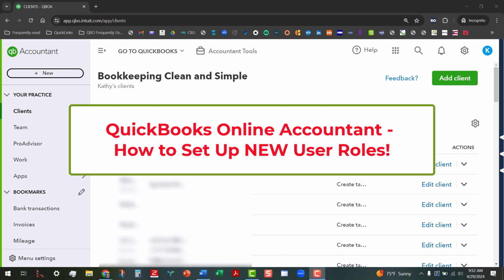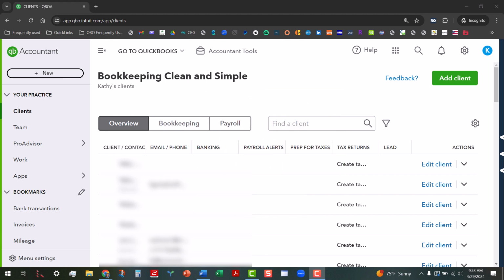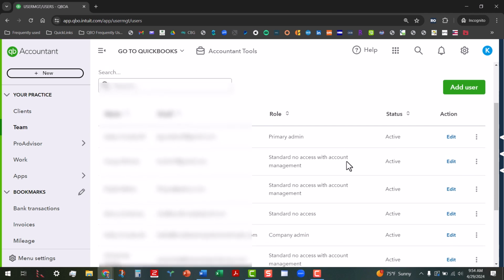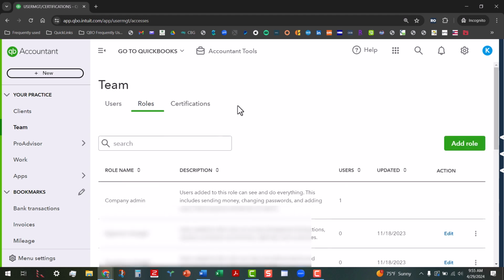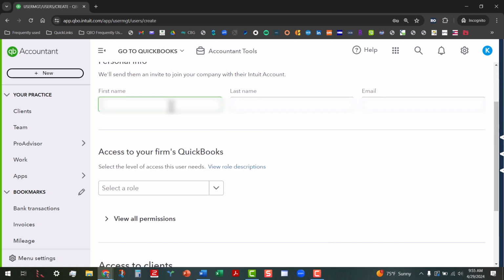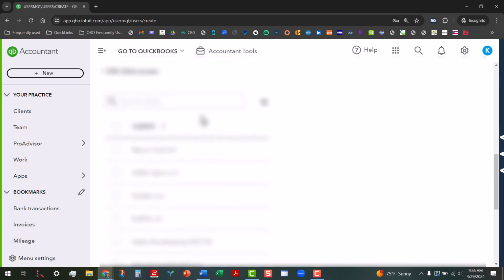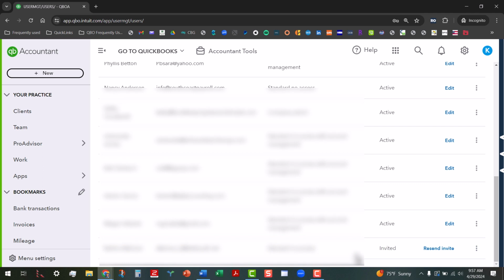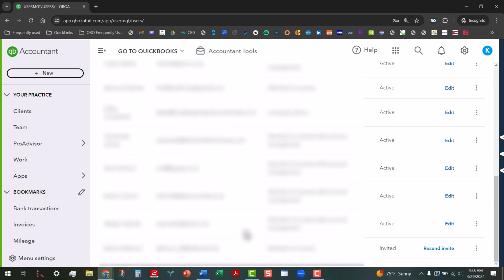QuickBooks Online Accountant - How to Set Up NEW User Roles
This video provides an overview of the NEW granular controls available in the Team tab of the QuickBooks Online Accountant (QBOA) portal. I also demonstrate how to add a new user to your team as well as how to edit a current team member’s information and/or account(s) access.

My 2024 goal is to increase my watch hours to over 4,000 per day. Thanks in advance for your help!

QUICK JUMPS:
00:00 - Introduction
01:18 - Team Tab Overview
02:42 - Add User Demo
05:05 - Edit User Demo